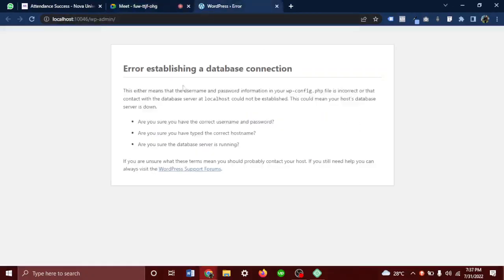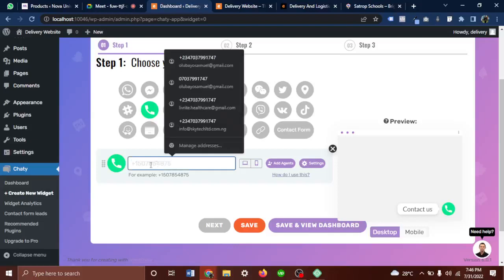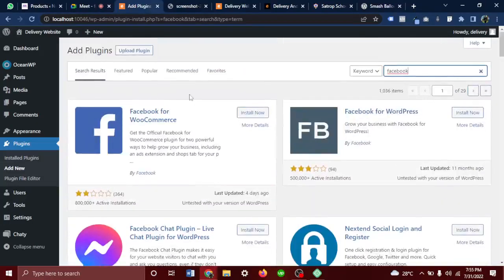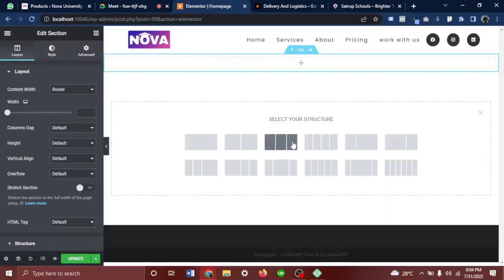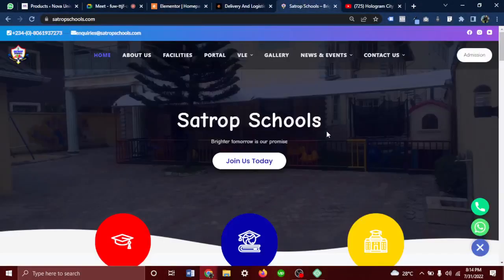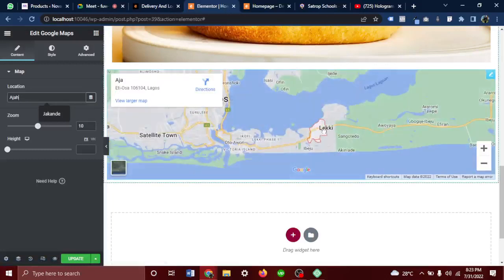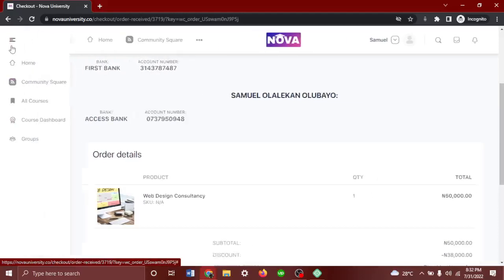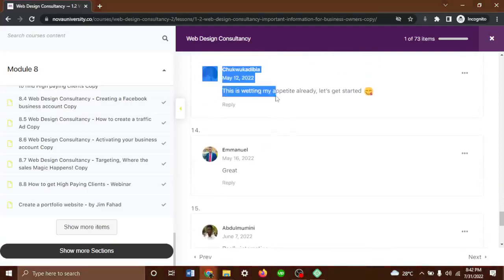Web Design Masterclass 52 Day 3